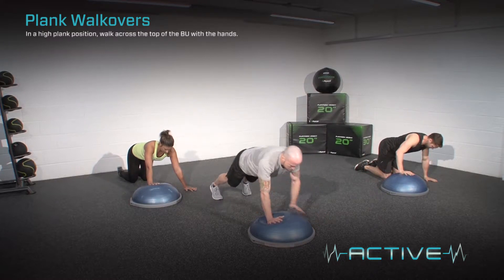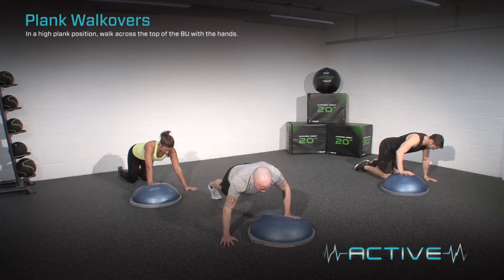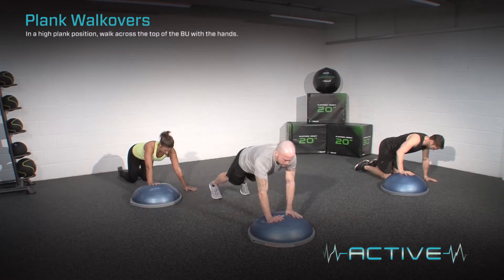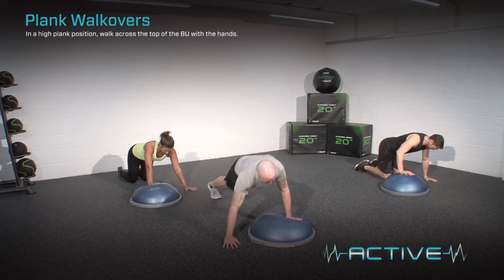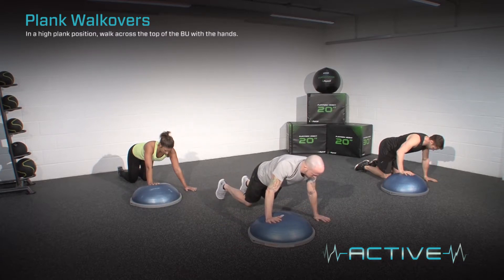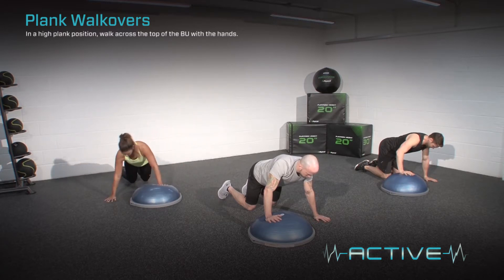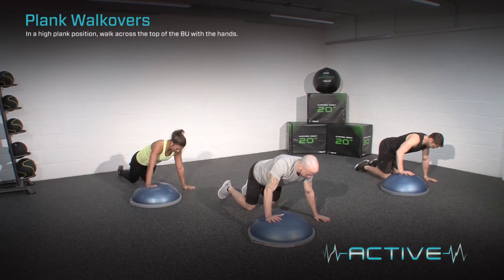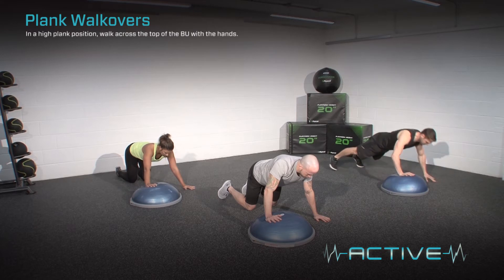ACTIVE 1 2 BOSU PLANK WALKOVERS